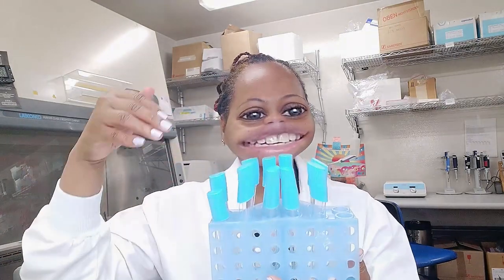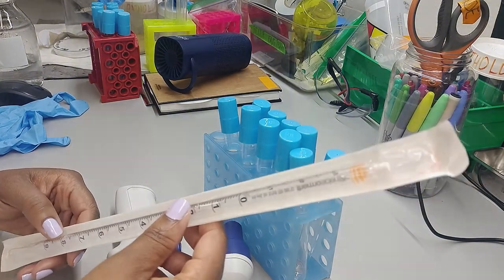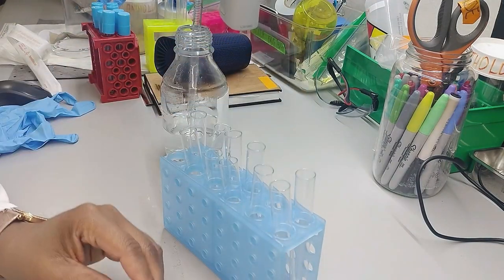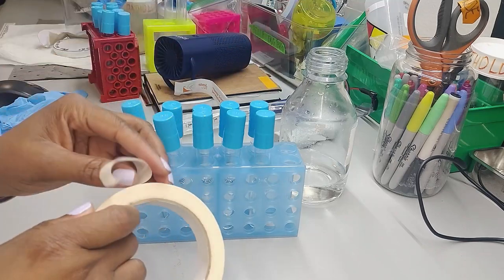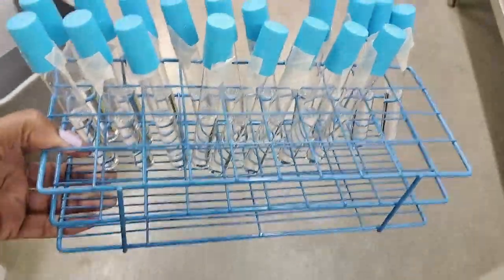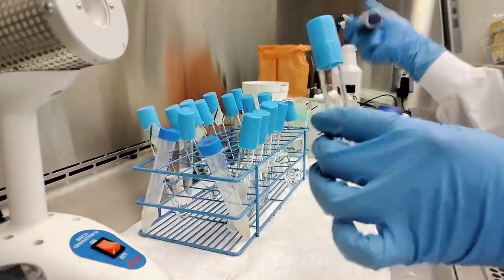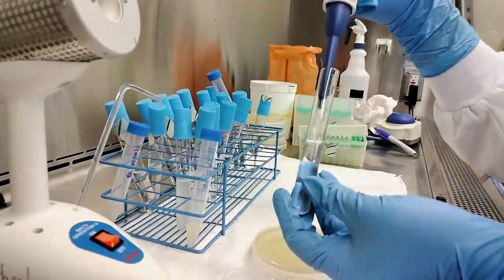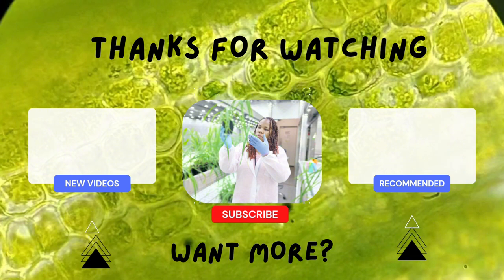Microbial Enumeration: Serial Dilution and Plating Technique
A look into my day-to-day as a scientist working with plants and primarily plant fungal pathogens. My first love is, the microbes that live in the soil and interact with plant roots, fascinating stuff happens.

Serial dilution and plating is a key microbial technique to estimate the number of viable (capable of growing on a particular food source) microbes in a sample, e.g., water, soil, or milk. The process is in the name, "Serial dilution & plating", whereby the sample containing the microbe is diluted in a series of steps, each step reduces the concentration of the microbial cells.
In this video, I'm conducting a 1 in 10 (1:10) dilution, adding 1 mL of the microbial sample to 9 mL of sterile water (tube 1). I mix tube 1, then take 1 mL from it and place it in tube 2 (9 mL) until I get to my last tube.
I select the last four tubes (most diluted tubes) and take 100 mL from each of the four. Next, I place the 100 mL onto 4 agar plates. I used a sterilised hockey stick (L-shaped glass rod) to spread the 100 mL sample across the agar surface. I seal the plates with parafilm and incubate them, at a certain temperature, to allow microbial growth/colony formation.